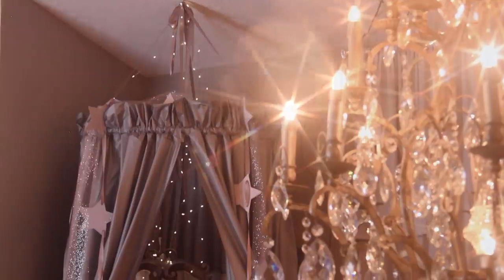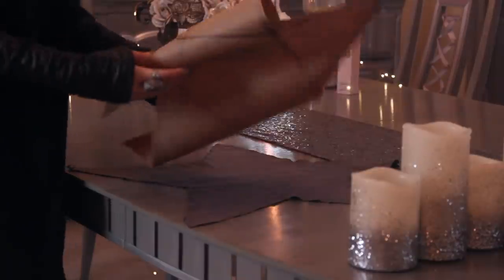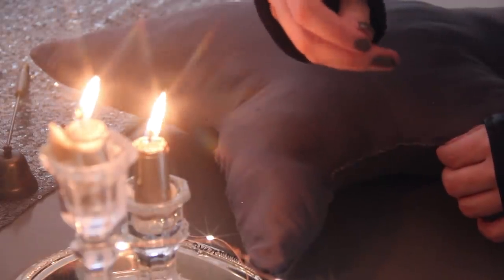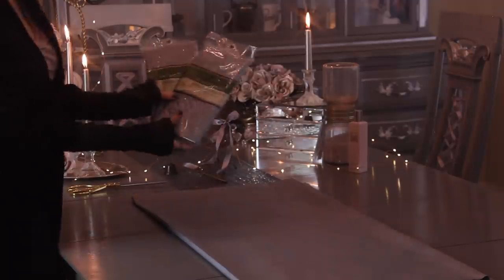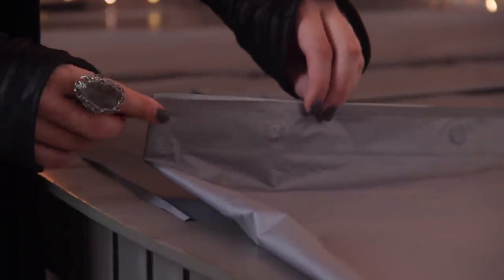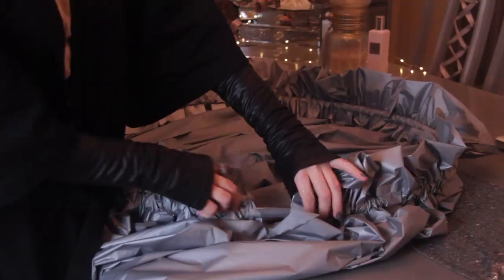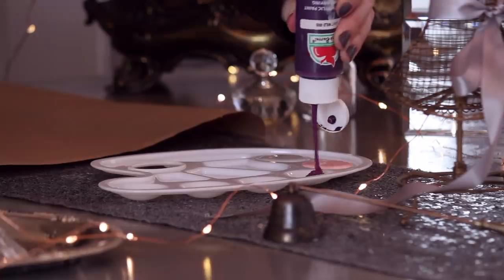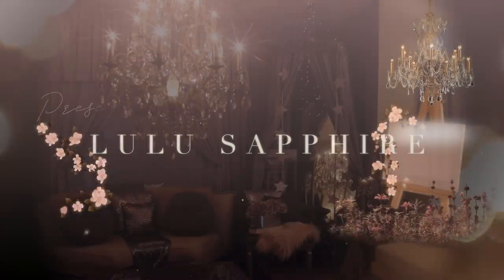Dollar Tree Diy NEVER SEEN BEFORE - Get the Pinterest Look with Dollar Tree! How to Make a Canopy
Hi Welcome to my description section. In this video I’ll show you how to create 3 amazing Pinterest inspired DIYs using Dollar Tree items. These DIYs are perfect to decorate your bedroom, specially for a nursery, girl’s bedroom and even a teenager’s room. This set if place in the corner of the bedroom with a fur rug and a couple of pillows on the floor can create a very cozy reading nook. The first project is how to create a star shaped pillow using Dollar Tree pillow covers. This star pillow can be used to accent a crib, bed, sofa or if you create multiple of them you can place them on the floor on a corner to create a reading and sitting area. The second project is how to create a beautiful gray canopy using Dollar Tree hula-hoop and shower curtains. These canopies tend to be on the pricier side, so if you are looking for al alternative this is a great solution. You can also go to your local fabric store and using the same principals from this video create one with real fabric. The final project is how to create a beautiful star banner perfect to accent the canopy. I show you how to transform any party decor from Dollar Tree with paint so it matches the color story you’re going for.

- Product Mentioned:

Fairy Lights Plug-in with Remote